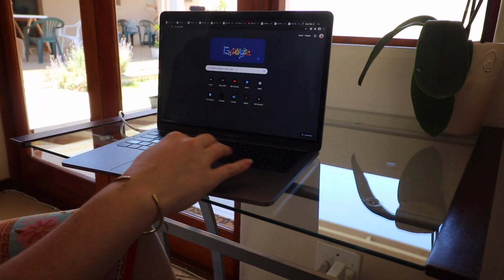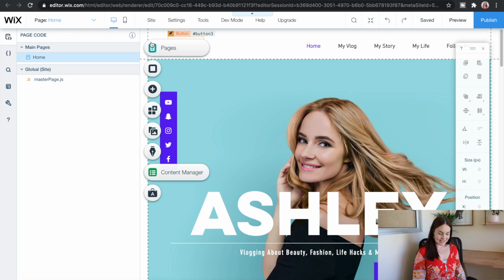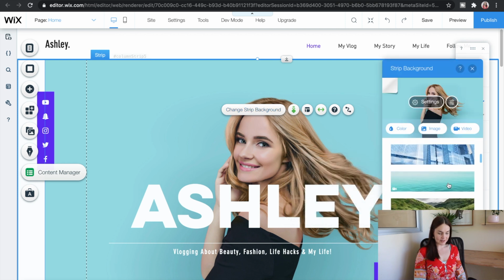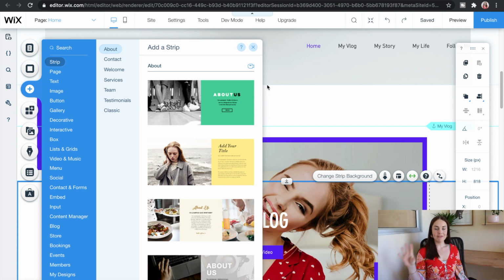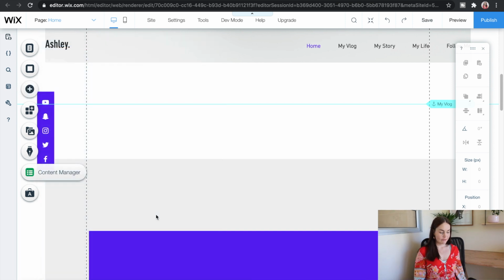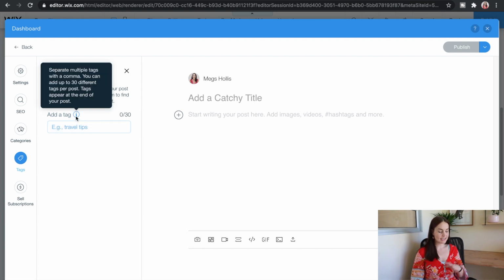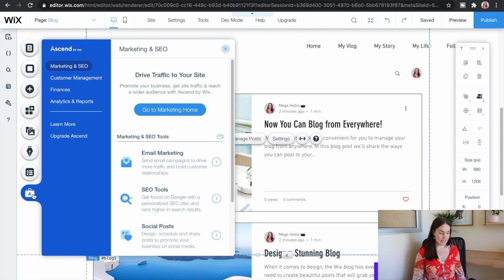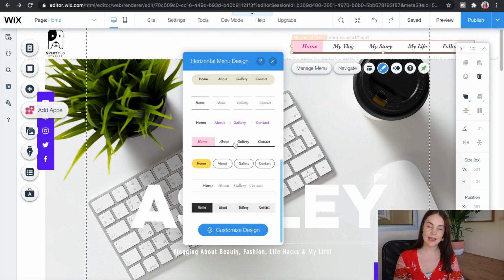How to Make a Website | Quick Tutorial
Want to make a website but not sure how? I love using Wix to build websites for myself and for clients.

0:00 - Welcome to the video
01:14 - Get started with your website
02:10 - Test out your template with demo view
05:48 - Edit your website pages
07:35 - How to set up a blog
11:20 - Make your website mobile friendly
12:10 - How to change your website navigation
13:06 - Thank you for watching

No matter whether you need to create a personal website or build a website for a business or client - its straight forward and intuitive with Wix! Watch me show you how in less than 15 minutes. We will chat through how to preview a template and pick the right one for you, and then how to customize it so its spot on brand. Mobile friendliness is of course really important so we will cover how to optimize for mobile and finally how to switch up your navigation so it best suits your needs.

Big hug & so much love,
Meg x

Please note this video is a paid collaboration with Wix.

🎥 WHAT I FILM WITH:
1. Canon 760D
2. Canon 50mm Lens
3. RODE VideoMic
4. Adobe Premier Pro